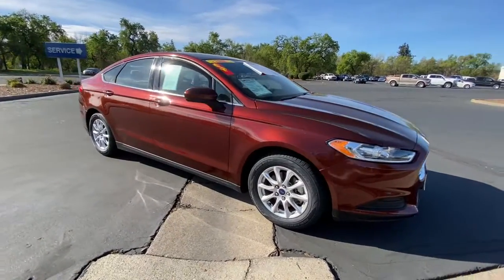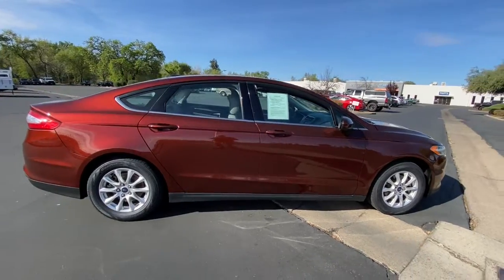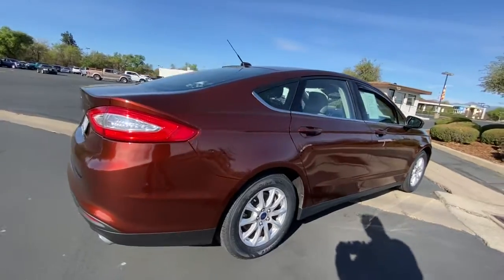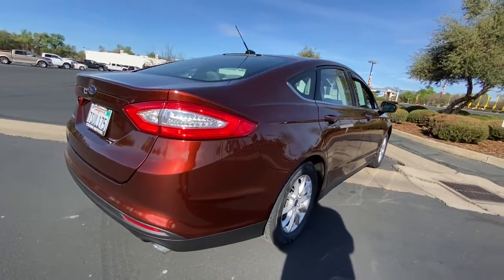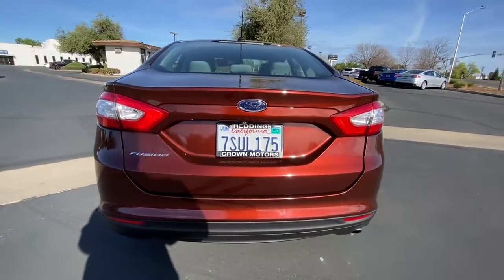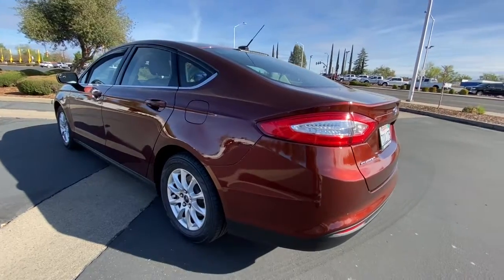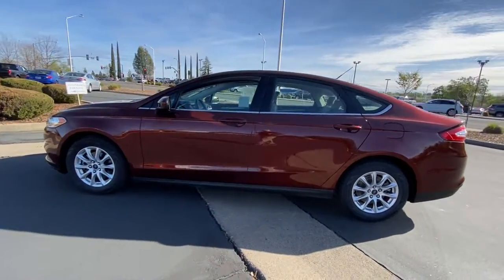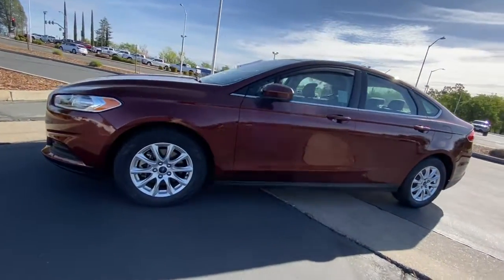2016 Ford Fusion Redding, Eureka, Red Bluff, Northern Corning California, CA 131242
BRONZE FIRE Used 2016 Ford Fusion available in Redding, California at Crown Motors Redding. Servicing the Eureka, Red Bluff, Northern California, Corning, CA area.
2016 Ford Fusion S - Stock#: 131242 - VIN#: 3FA6P0G71GR357423